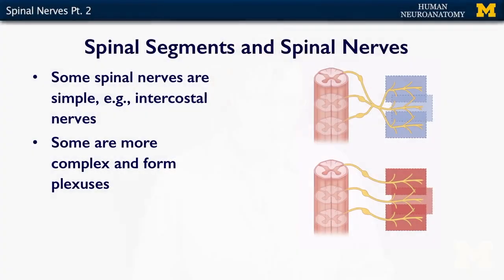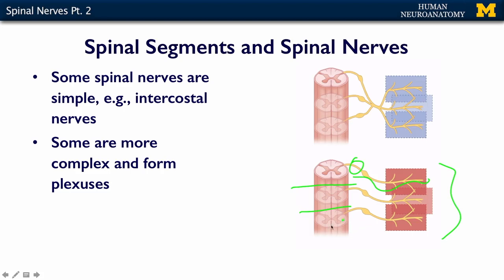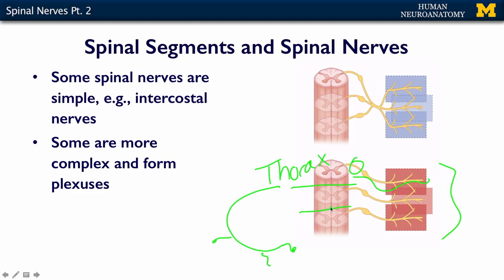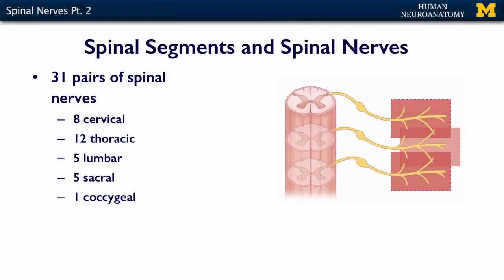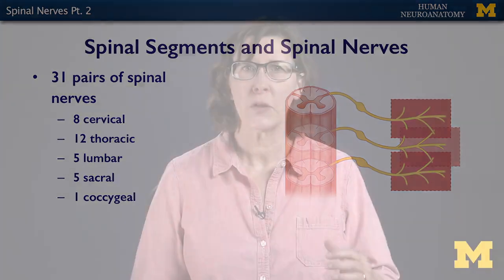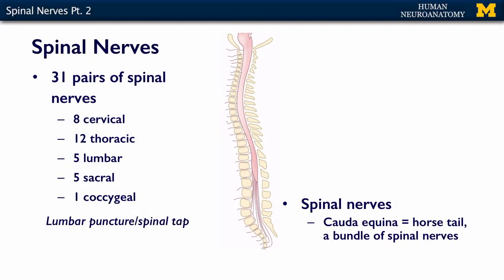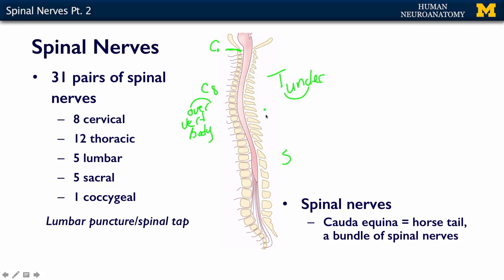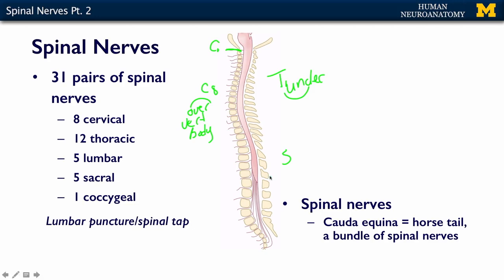Nervous System: Spinal Nerves (part 2)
A short lecture by Dr. Kelli Sullivan introducing students to the anatomy of spinal nerves in the human body.